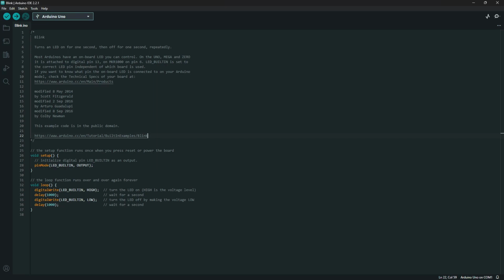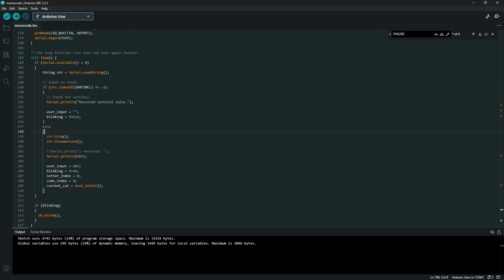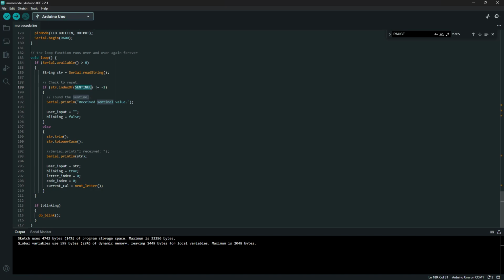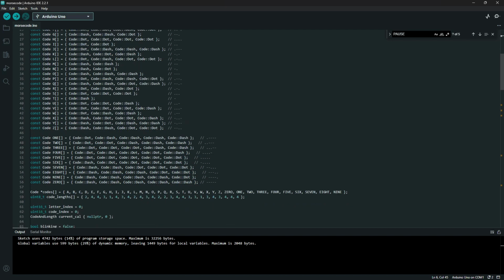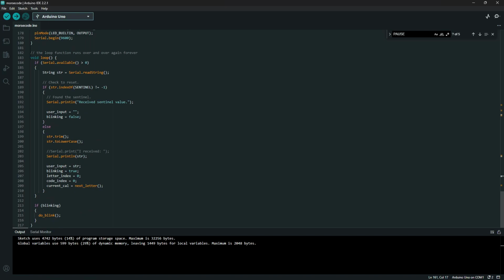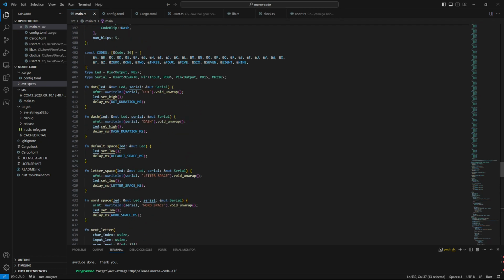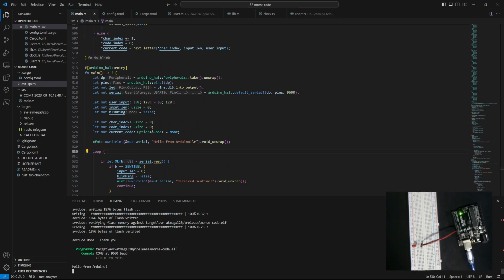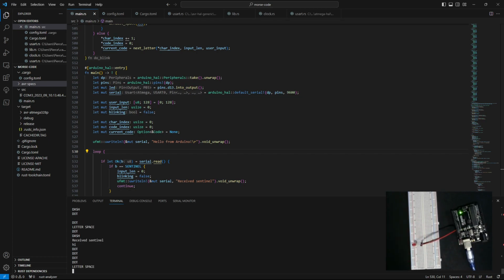Robson EN.605.715.81 Project 1 - Morse Code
Pierce Robson's project 1 demo for EN.605.715.